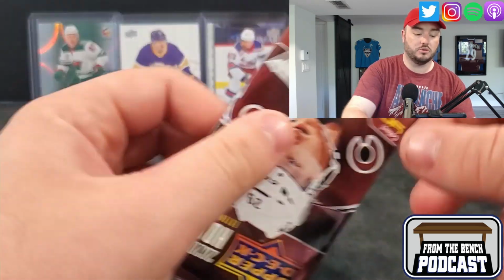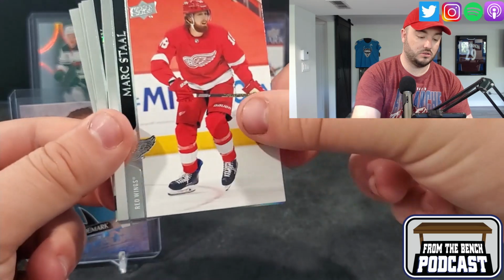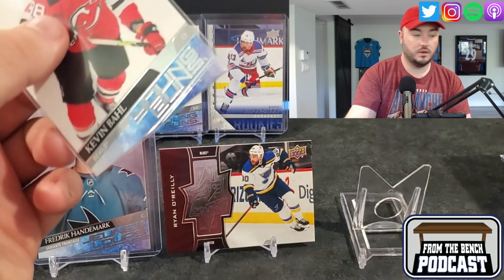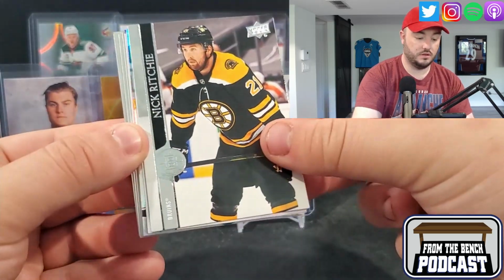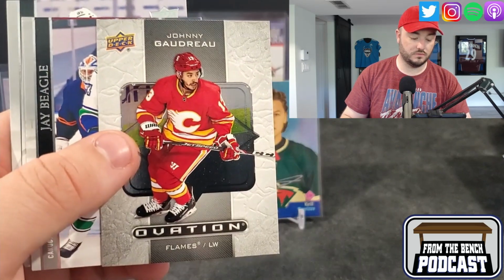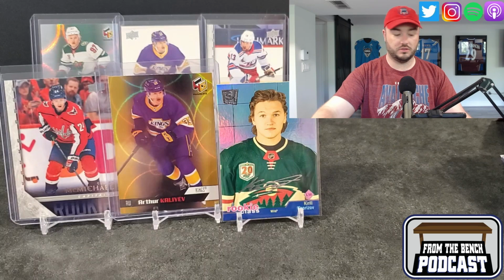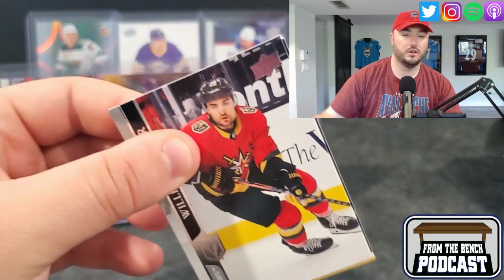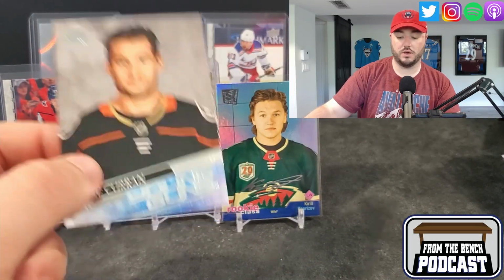2020-21 Extended Series Hockey Hobby! Loving the 2005-06 Young Guns Tributes!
Our other two boxes of 2020-21 Upper Deck Extended Series Hobby. Looking for big young guns & 2005-06 Tribute Retro Young Guns like Alexis Lafreniere, Kirill Kaprizov, Tim Stutzle, Bowen Byram and more!!